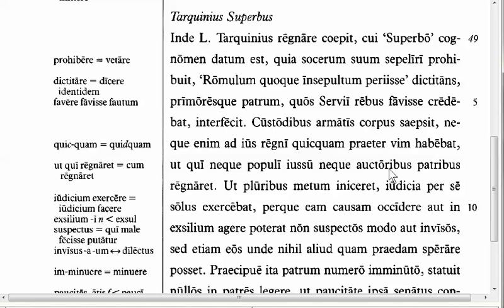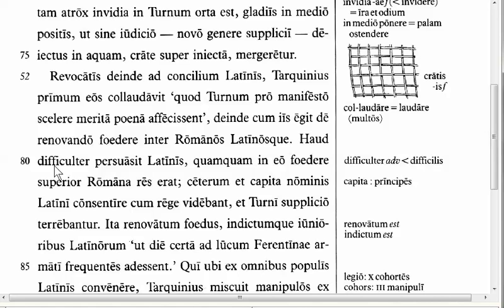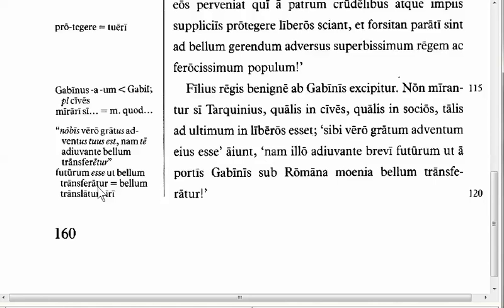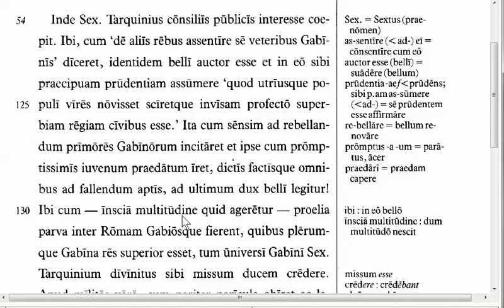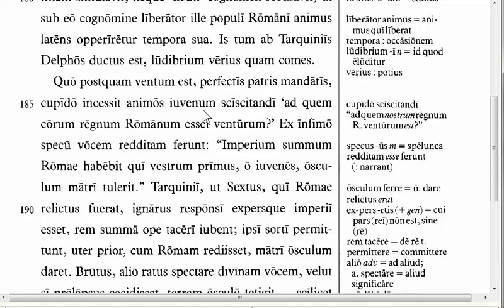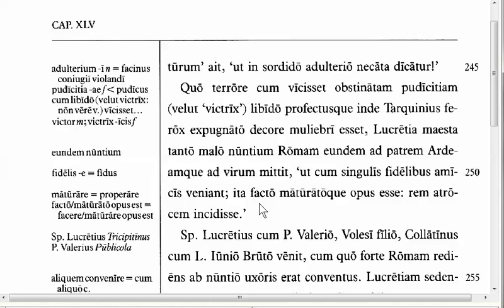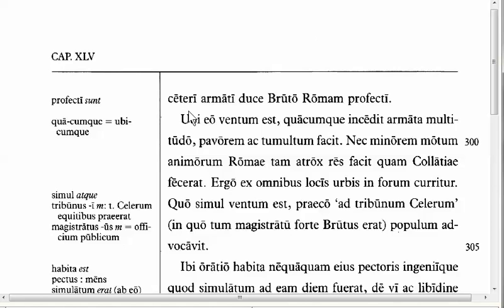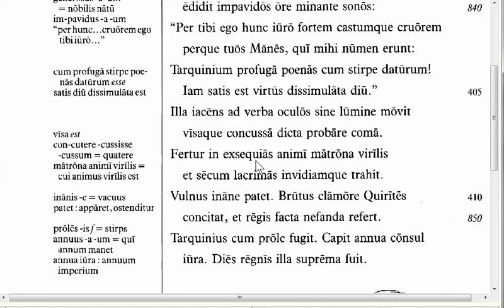LINGVA - CHAPTER 45 - PENSVM D